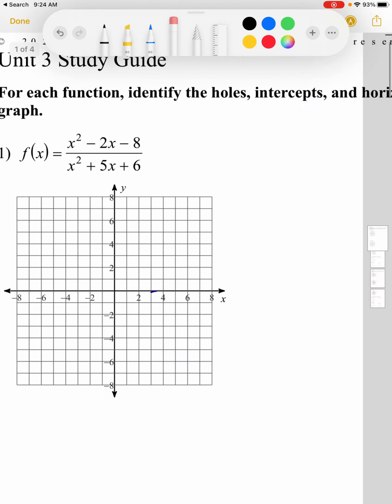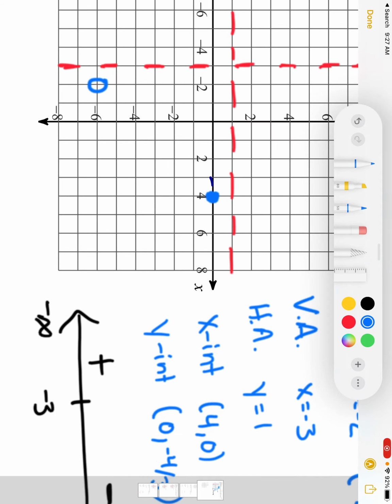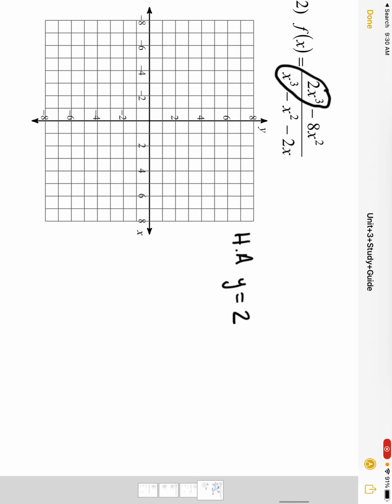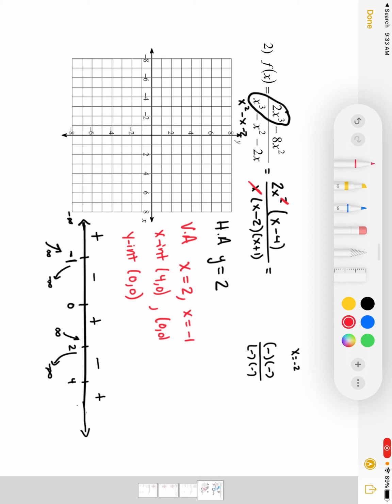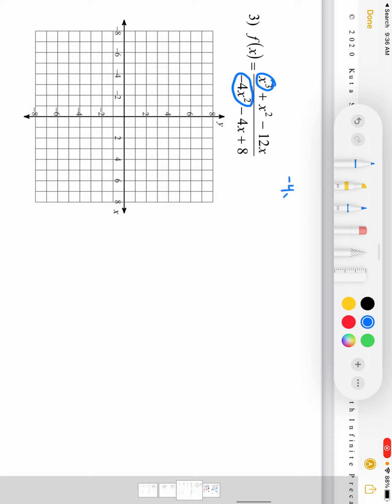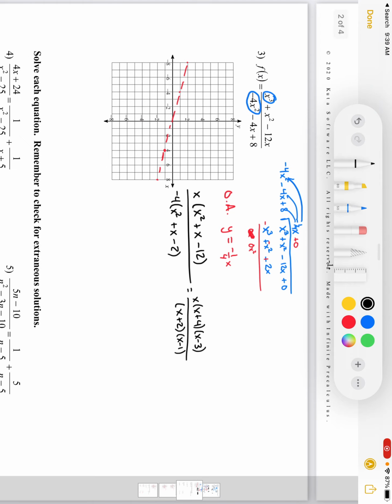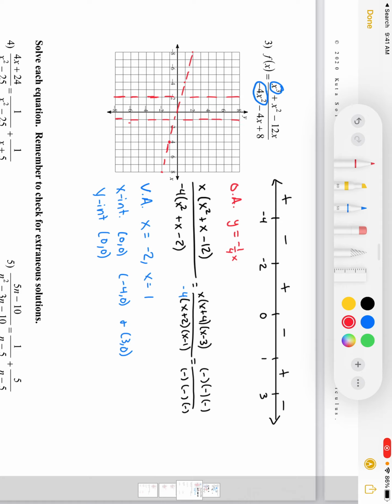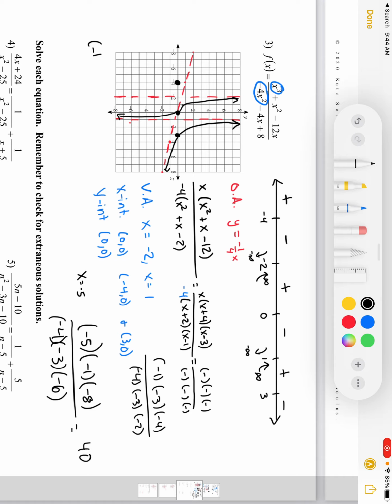Unit 3 Study Guide Part 1